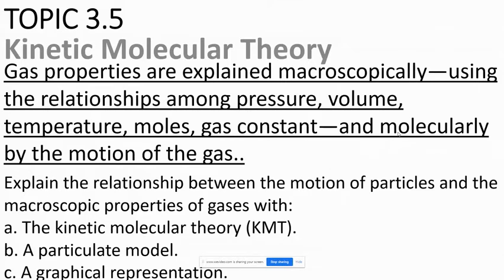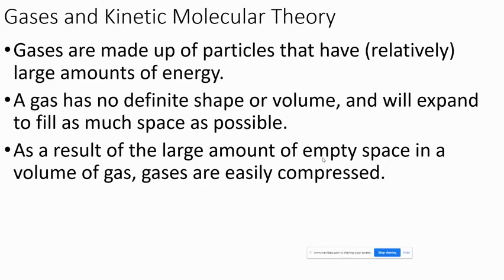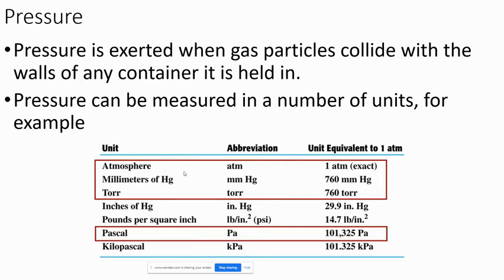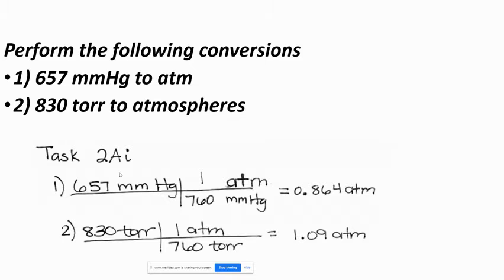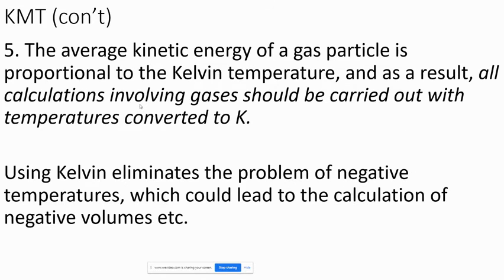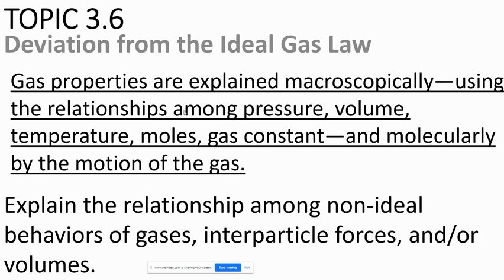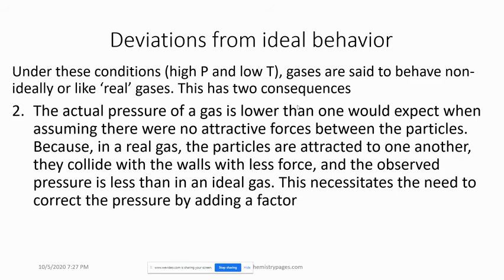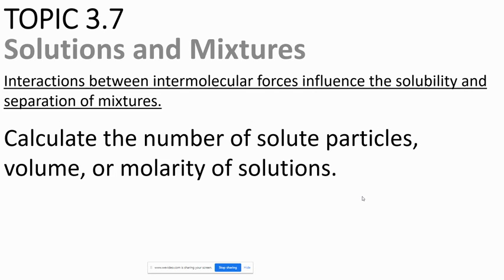AP Chemistry 3.5 & 3.6 Kinetic Molecular Theory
3.5 & 3.6 Kinetic Molecular Theory & Deviation from Ideal Gas Law